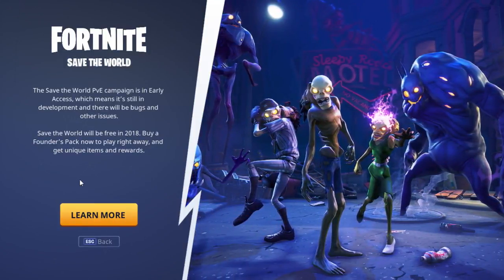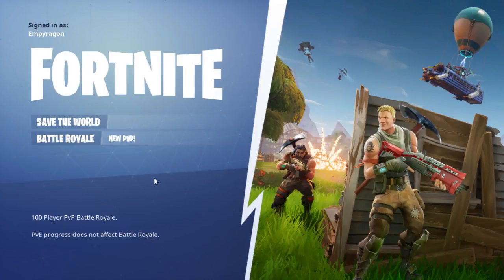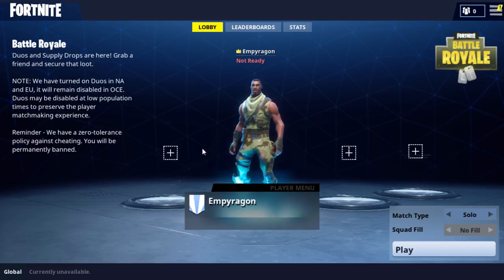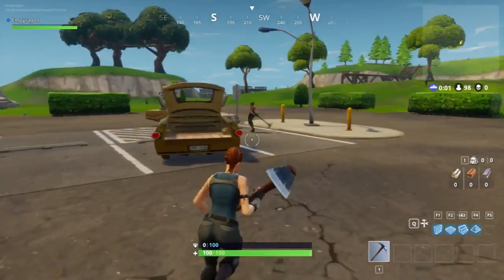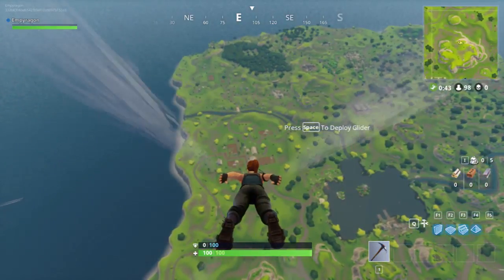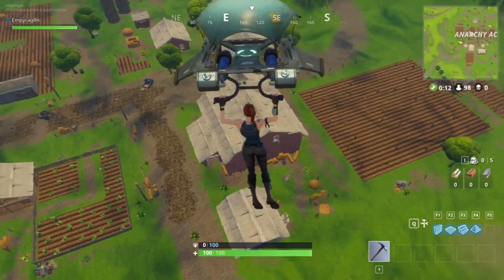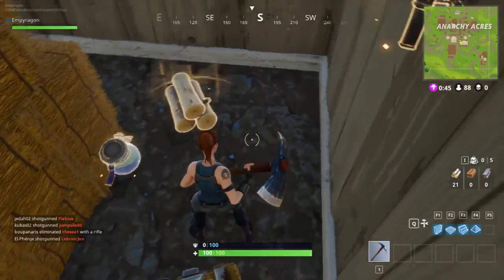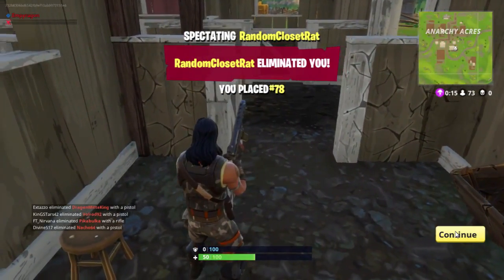First Time Battle Royale! - Fortnite: Battle Royale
First time playing a battle royale-type game, let's see how i do!

Let's keep the comments as helpful & friendly as possible okay :D
Constructive criticism is fine though, thx :3